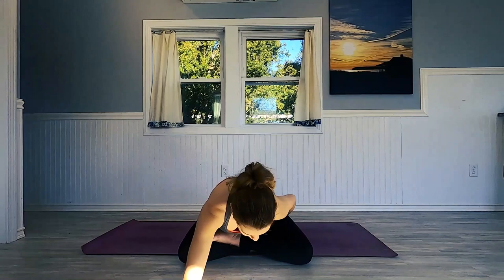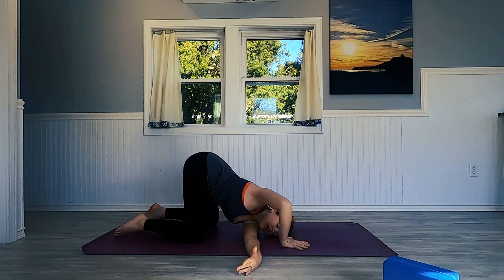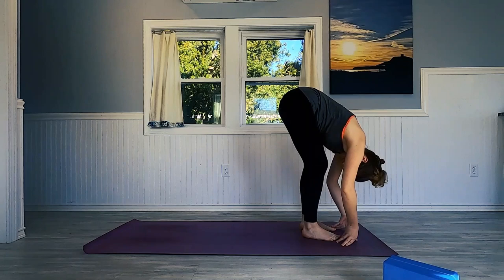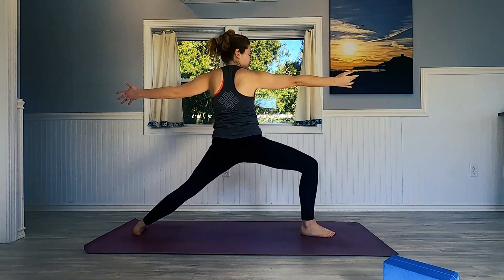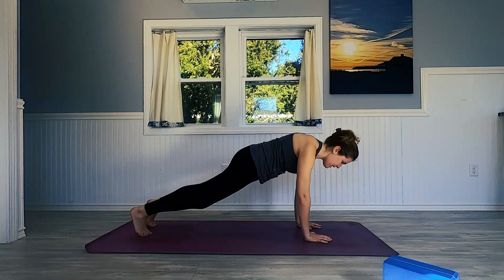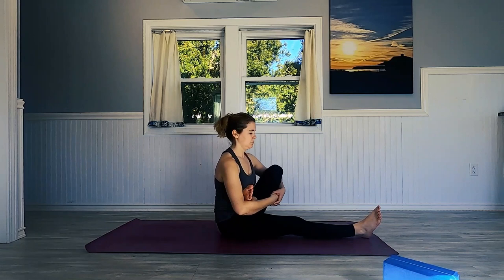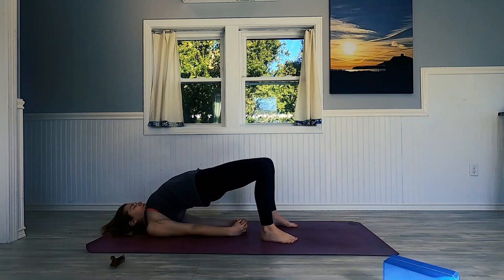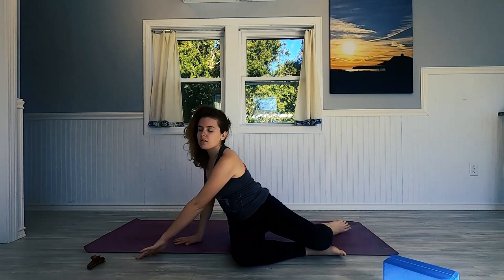Yoga with Martha Take 1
Enjoy this free yoga class!